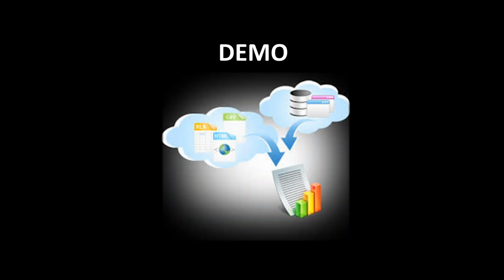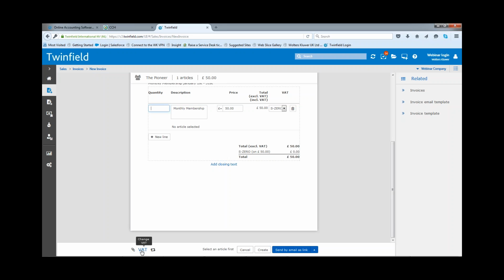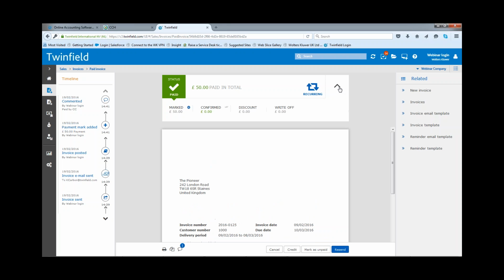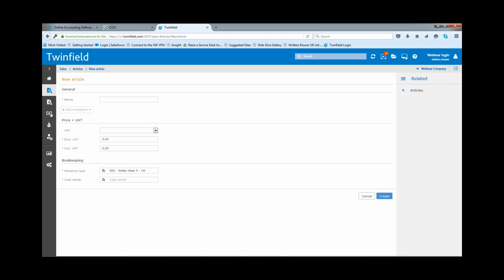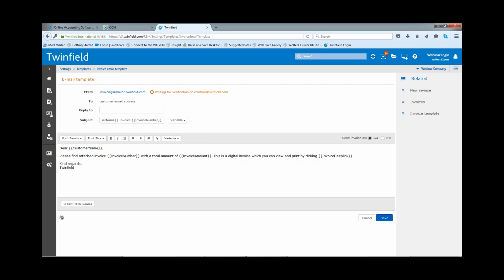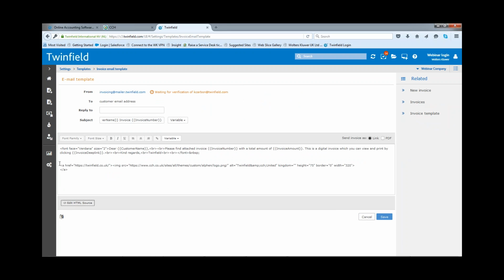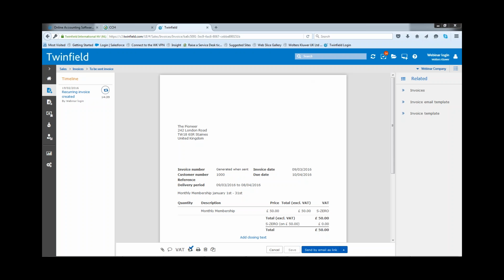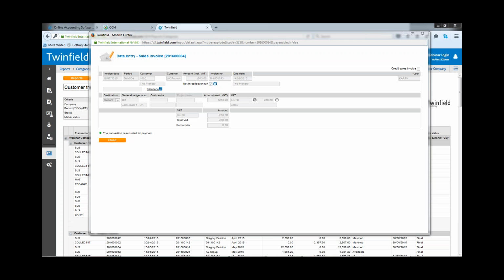2016 02 19 14 32 Twinfield Masterclasses Sales Invoicing